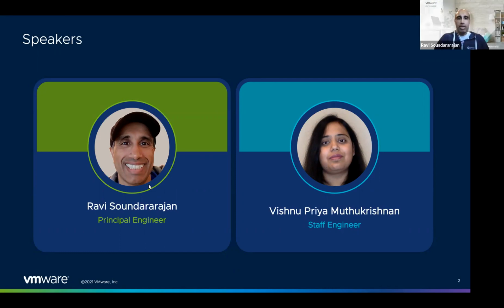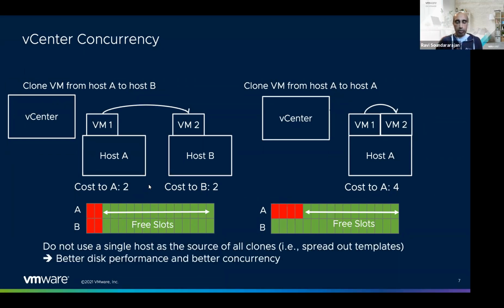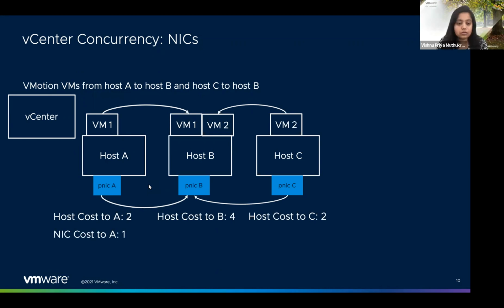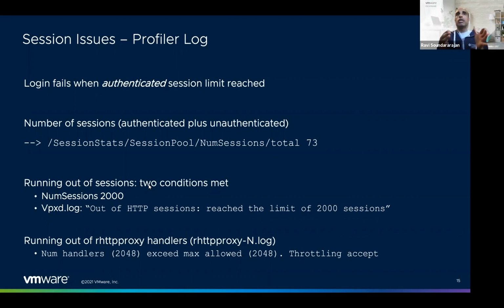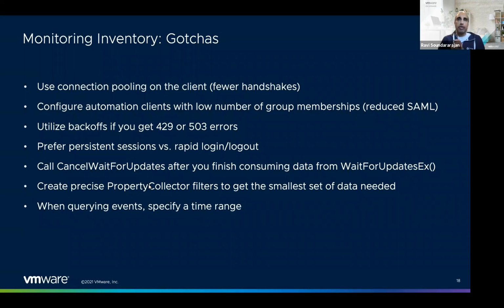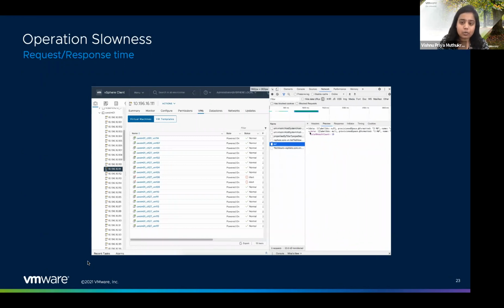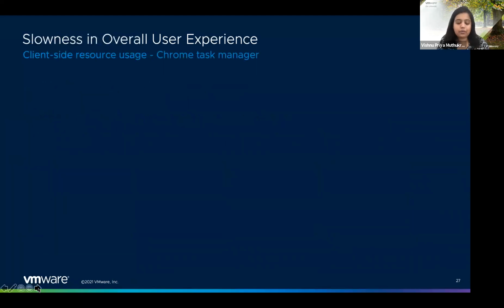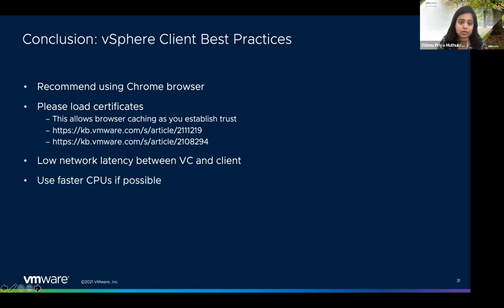Using vCenter to Deploy and Monitor Multi-Cloud Workflows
The heart of the data center is the VMware vCenter® server, which plays a central role in deploying and monitoring workflows in a hybrid cloud or multi-cloud world. By the end of this session, you'll know how to use VMware vCenter efficiently for interactive and API-based workflows.
Speaker: Ravi Soundararajan, Principal Engineer,  Vishnu Priya Muthukrishnan, Staff Engineer